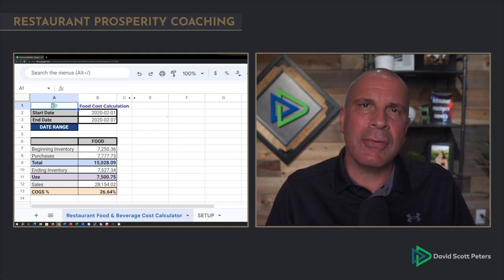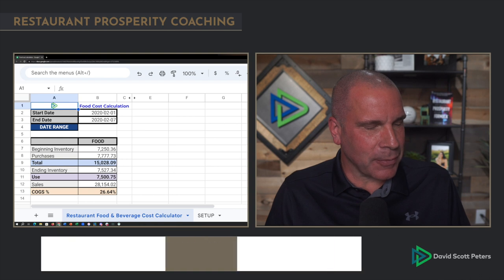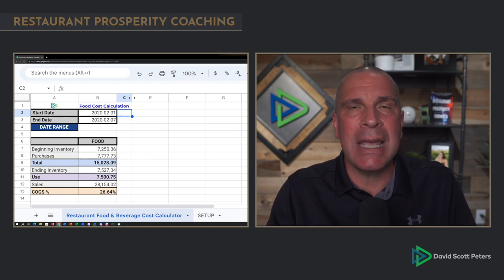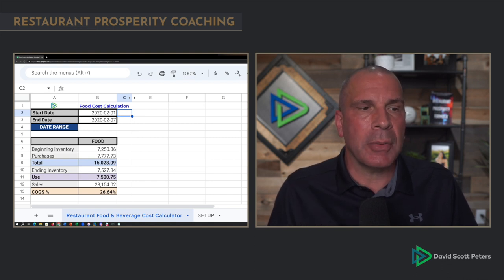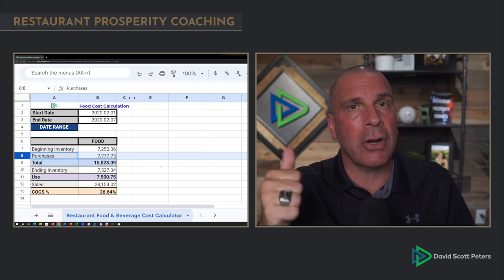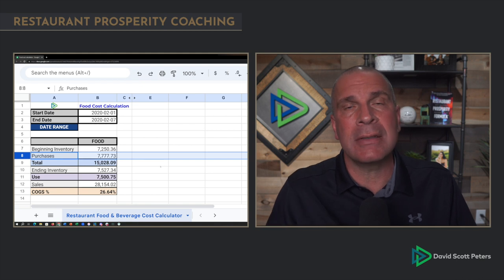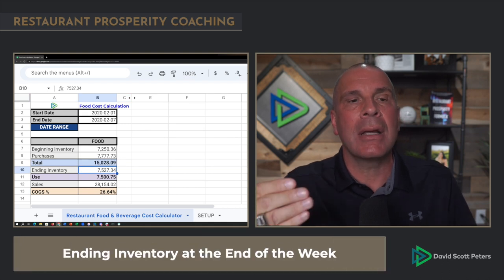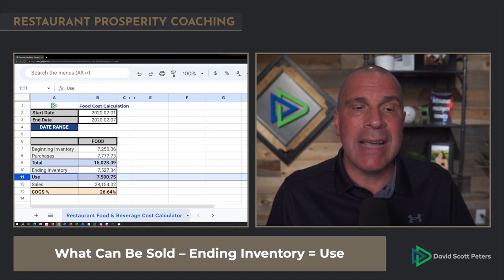A Visual Lesson on How to Calculate Your Restaurant Food Cost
A Visual Lesson on How to Calculate Your Restaurant Food Cost --- How to calculate restaurant food cost is one of the most frequently searched terms on YouTube. I even have several videos on my channel this topic. So why am I doing yet another video on food cost? Because you, my faithful followers, have been asking me to teach it using visual examples. This video is your visual lesson on how to calculate restaurant food cost.

The Google Sheet shows you the calculation based on a week’s numbers. In a perfect world you are going to be calculating your food cost on a weekly basis. These days with software it makes it too easy to take inventory. I work with restaurant owners who have $2 million restaurants who take inventory in under an hour and they know their food cost right away. Doing this weekly also ensures when you have a problem, you discover it in one week rather than let that problem go on for a month or even longer.

Myth about how to calculate your food cost

A lot of people say to me, “David, I've been in this restaurant business a long time, and I was taught that you don't order product at the end of the week or the end of the month because it'll make your food costs go high.” That is a myth. You’ll be able to tell from the video best, but if you’re using your inventory in the right place in the calculation, you’ll see that the food cost formula accounts for the new inventory without increasing your food cost.

Use this formula to calculate your food cost

Beginning inventory plus purchases minus ending gives us use, divided by sales gives our food cost percentage.

To calculate your food cost as accurately as possible, it's important to work towards putting inventories in place. There's a food costing software that I recommend to all my members and that's Margin Edge. Click the link to request a demo. Instead, that link makes sure you get a demo with Bruce, a 30-plus-years veteran of the restaurant business he knows his stuff. He'll take care of you, and he'll give you a white glove service.